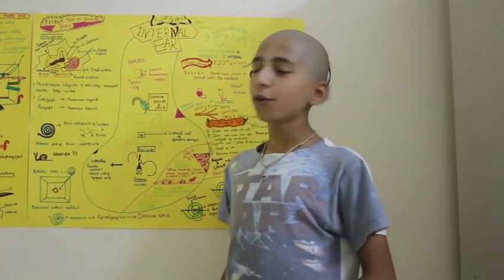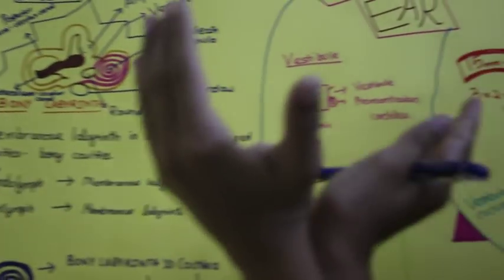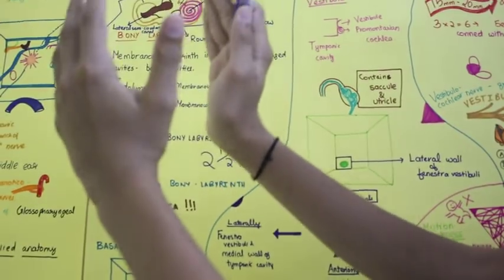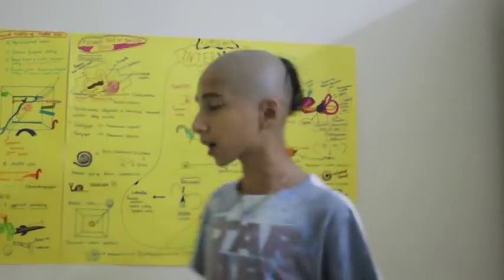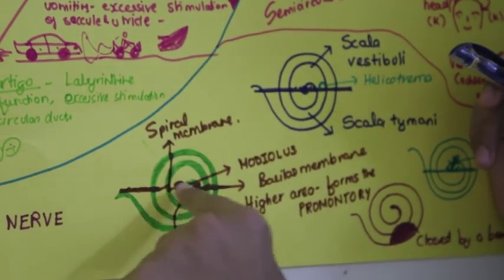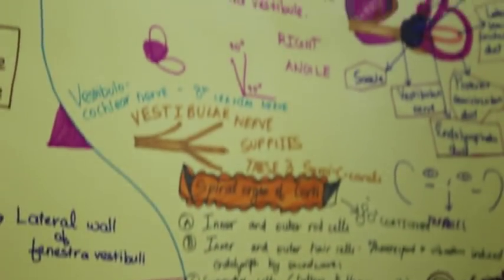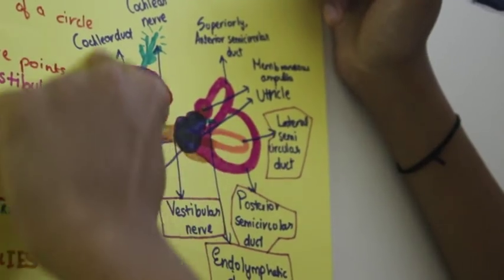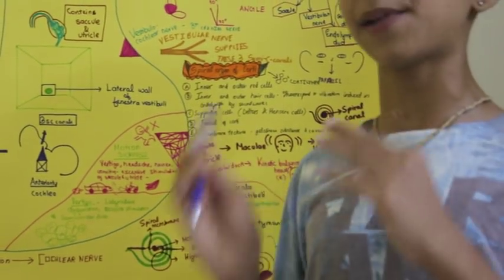SYLLABUS OF MBBS - INTERNAL EAR ANATOMY - Abhigya